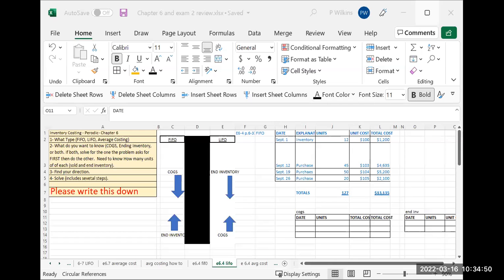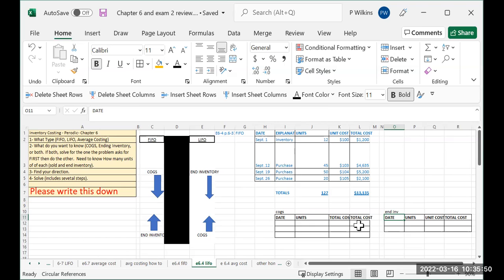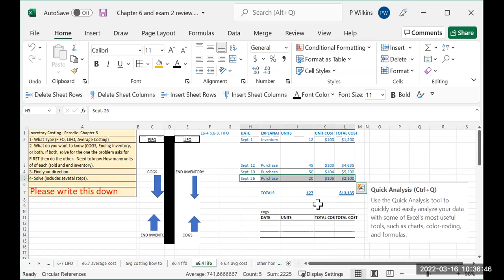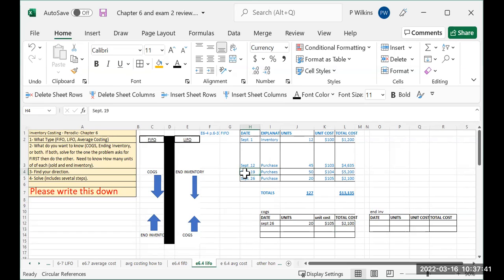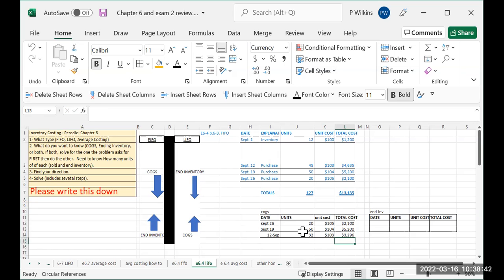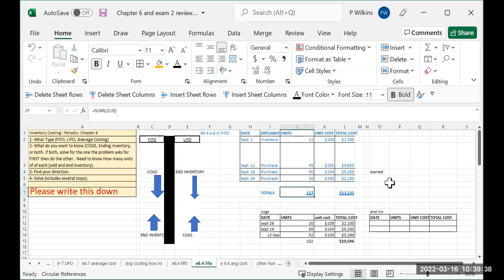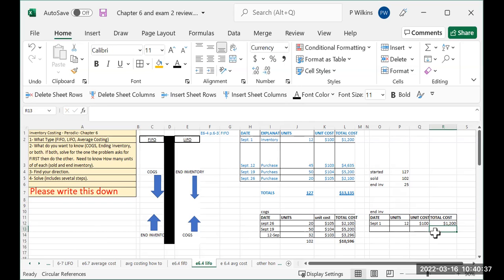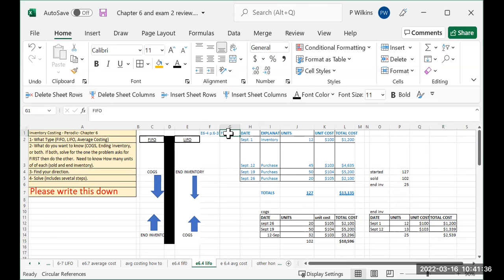Chp 6 part 2 video 3 of 6 e 6 4 LIFO